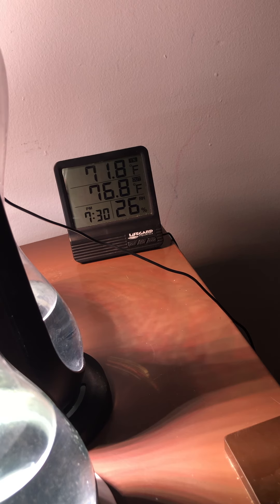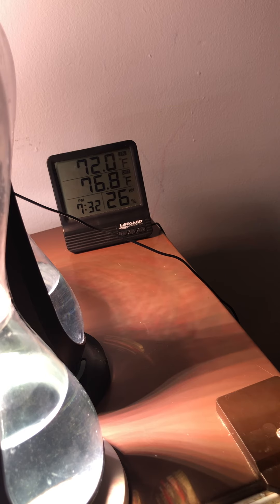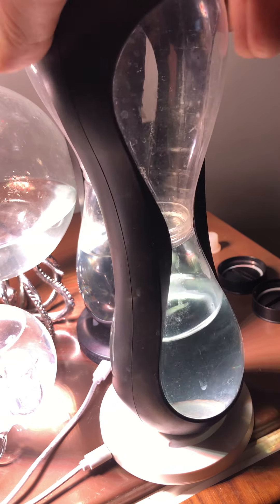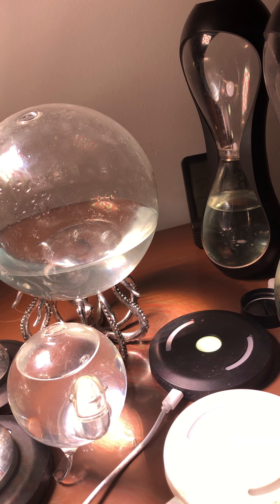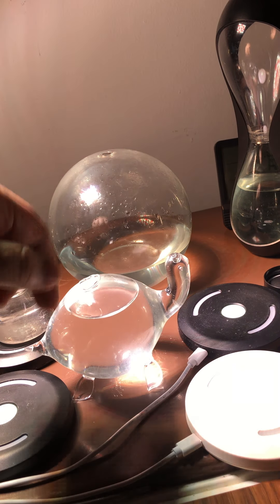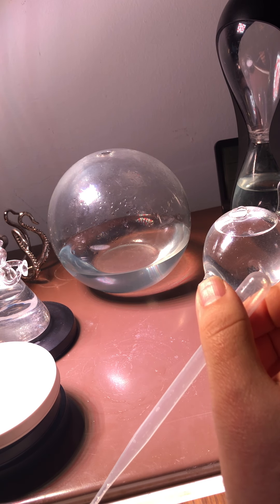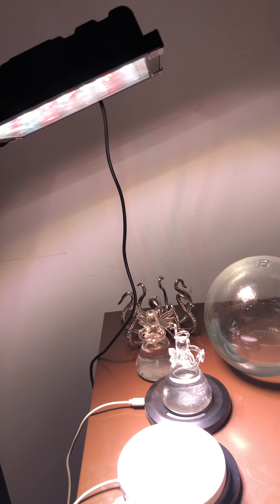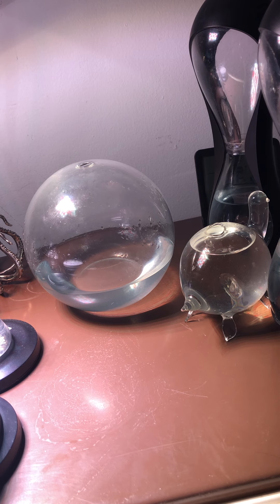PyroDinos Restart For 2021.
After some trials and errors after I got my first PyroDinos  I decided to restart with the lessons learned from when I started in February 2020.

One of them was to get a bigger plant grow lamp so it could cover the group of Dinoflagellates containers that I have gathered plus the new ones that I ordered.

The current PyroDinos indicated that the optimal temperature 68 F (20 C).

I keep the thermostats at my apartment around 70 F ( 21 C ), but depending how cold is outside my apartment can get as low as 67 F ( 19.4 C ).

In the initial set up,  that is what you see in the video, I put the lamp quite close.   Breaking the ASS-U-ME rule thinking that it would not make a significant difference in temperature of the container.

But after a week, I suspected that it did a significant change.   And today I confirmed it with a digital thermometer.    Based on the lecture of the thermometer, at the hight the lamp was set it potentially could have been rising the temperature up to 10 F over the ideal 68 F.

Since it has been one week,  I decided to share what I have been doing through this week, and what I plan to change to improv the situation.

And if you are interested in the channel I am using to post all my  lessons learned/FAQ about my salt water pets, here is the link: